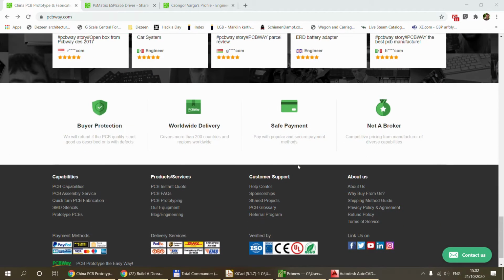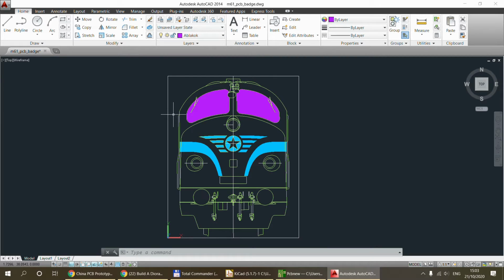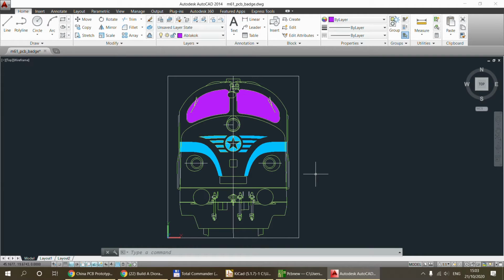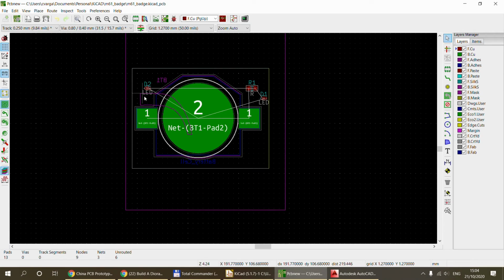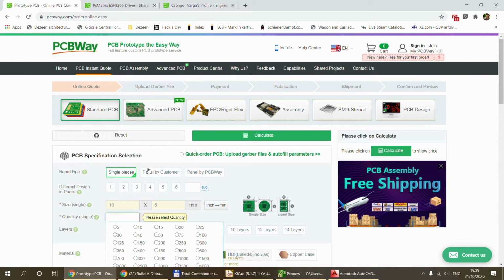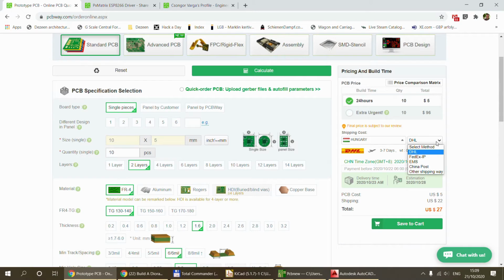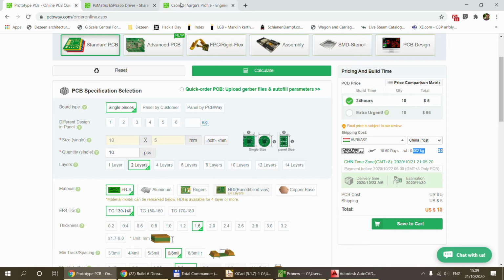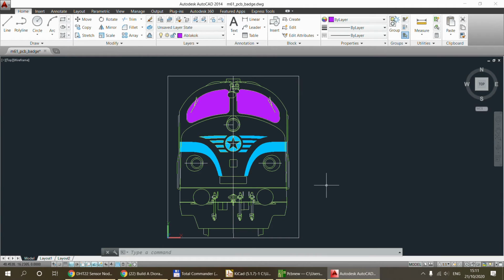Future PCB projects with PCBWay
Quick shout out on what PCBs I am working on and where I get stuck and need some help. Also please consider PCBWay if you are planning to run your next PCB:

Chapters:
0:00 What I am working on now
2:35 Check out PCBWay